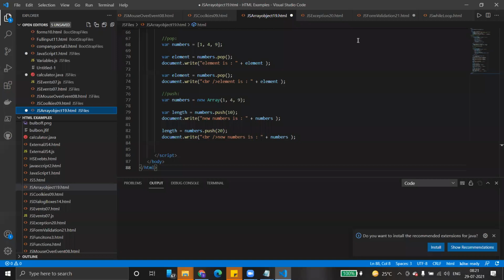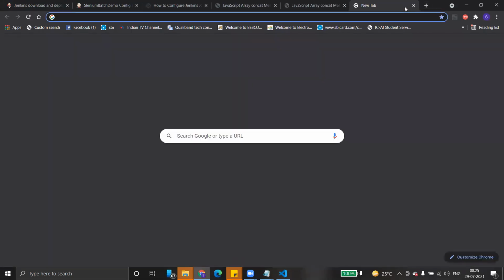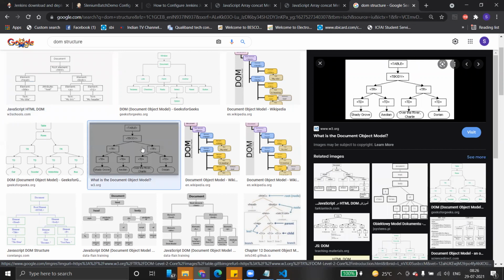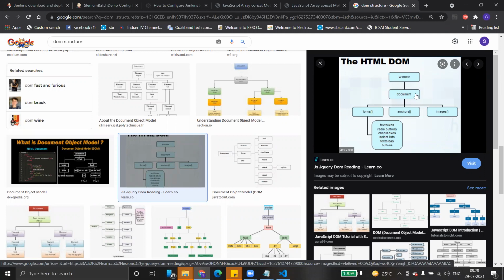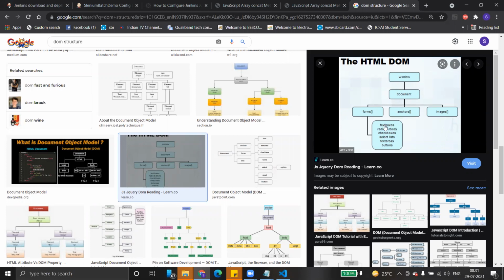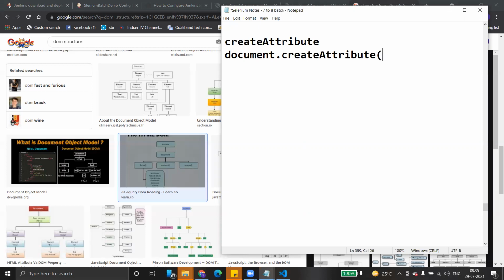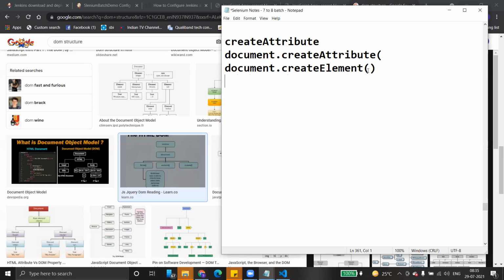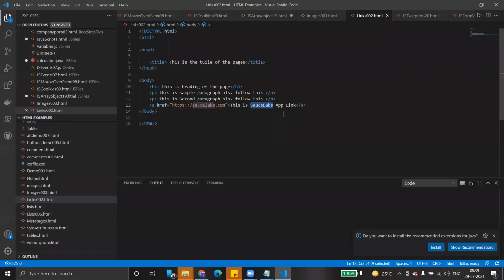Java Script String object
This Video explains about String Native object in Java Script